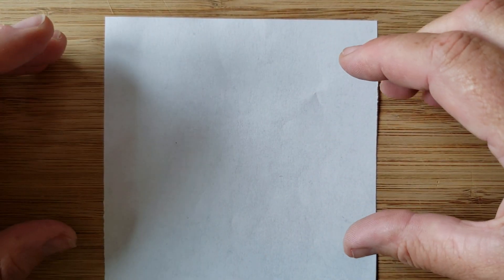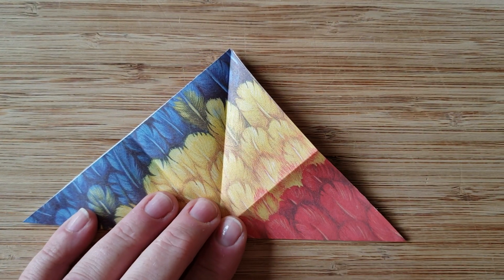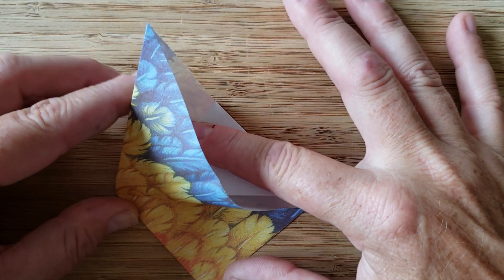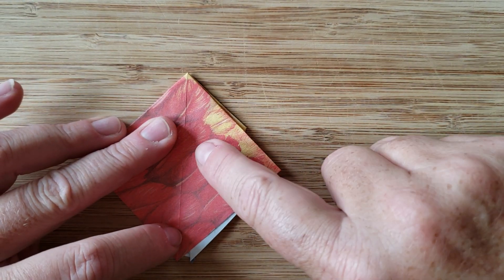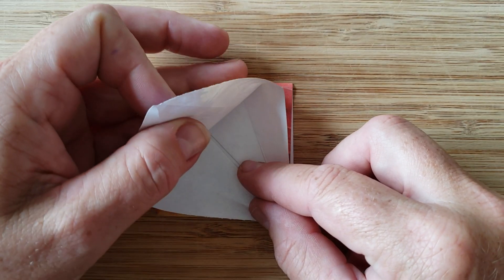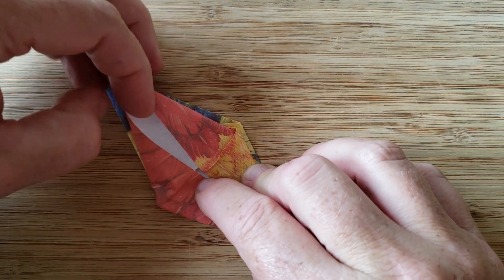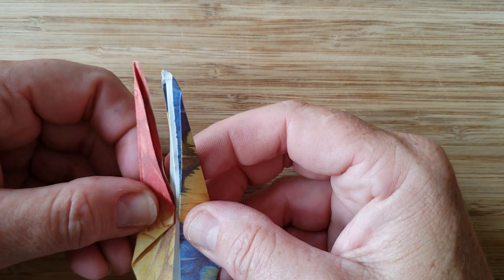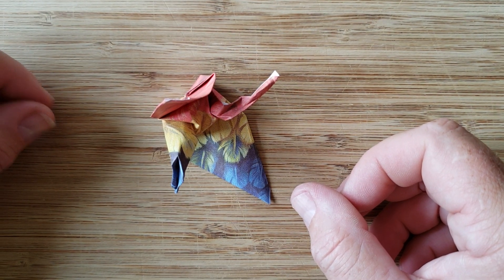Fold #4 Origami Paper Crane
How to Fold an Origami Crane